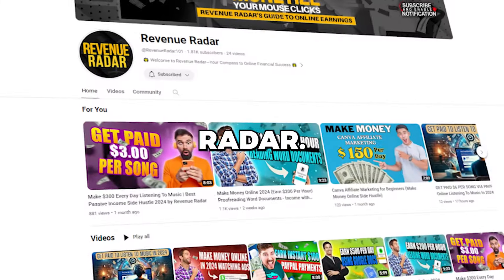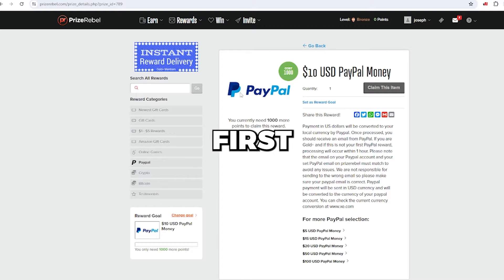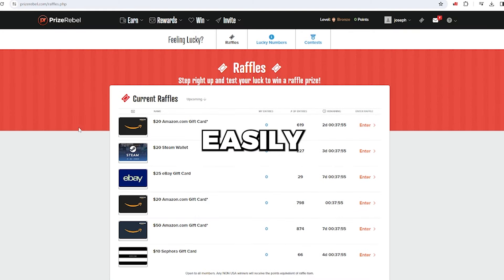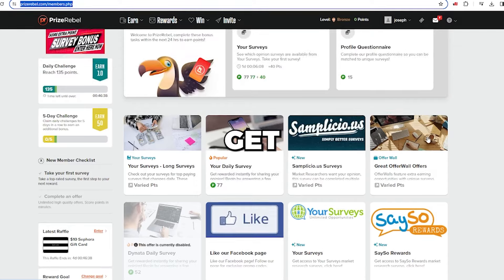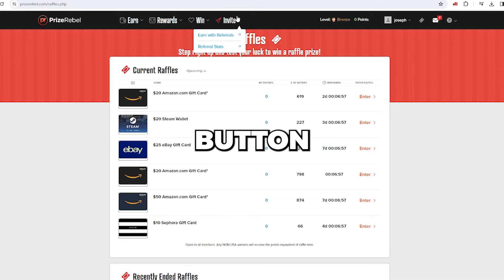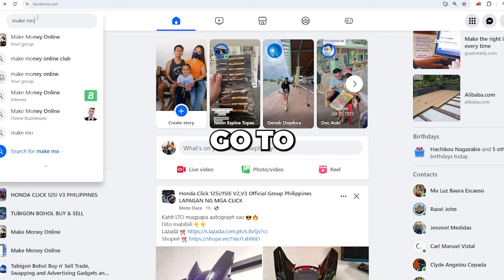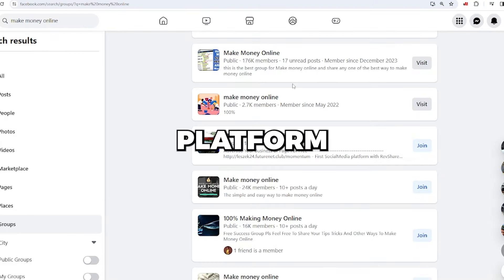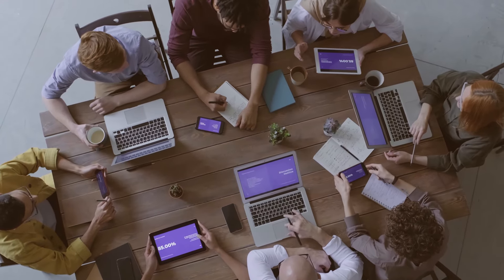Make $1,500 Fast: Make Money Online With Free PayPal Cash Codes | Online Money Making Tips 2024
- The #1 Work From Home Business, Perfect For Beginners.

🚀 Welcome to Revenue Radar! 🚀
In this video, we're thrilled to unveil a game-changing opportunity to Make Money Online With Free PayPal Cash Codes. No special skills are needed, just your desire to boost your income online.

Discover how to navigate the PayPal section on our website and unlock $1,000 in PayPal cash codes. We'll walk you through PrizeRebel.com and show you the fun ways to earn these codes by playing games, watching movies, and taking surveys. Remember, Make Money Online With Free PayPal Cash Codes is your key to financial freedom.

🌟 Maximize Your Earnings with Contests and Referrals 🌟

We'll guide you through participating in raffles and contests to win big. Plus, learn the power of referrals - earn a 15% commission for every new member you bring in! This is a golden opportunity to Make Money Online With Free PayPal Cash Codes.

🎯 Boost Your Income with Simple Strategies 🎯
Follow our simple yet effective strategies to increase your earnings. Discover the ease of earning points by watching videos and leveraging your social media presence for referrals.

🔗 Your Path to Consistent Online Income 🔗
Don't miss our bonus tip on starting a profitable online business with automatic commissions.

If you enjoyed our video and want to stay updated with the latest strategies to Make Money Online With Free PayPal Cash Codes, don't forget to like, subscribe, and hit the bell icon for notifications.

Discover quick and legitimate ways to make $1,500 online with free PayPal cash codes in 2024. Explore effective online money-making tips to boost your income fast. Unlock opportunities for financial success with proven methods.